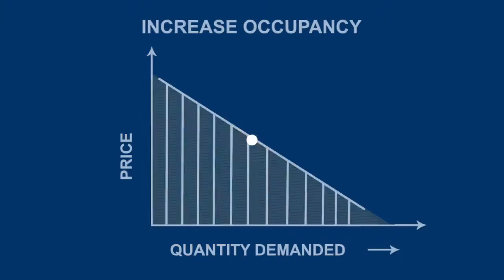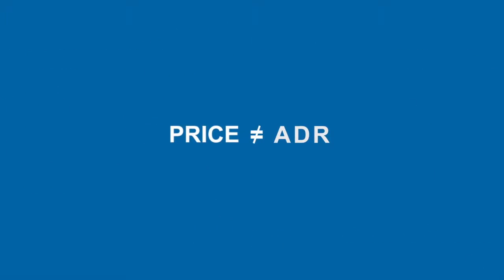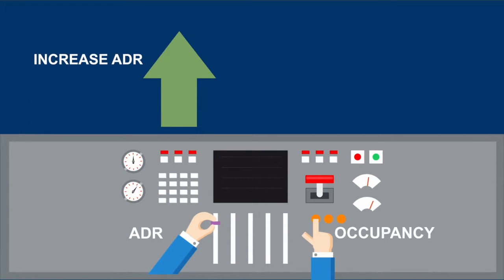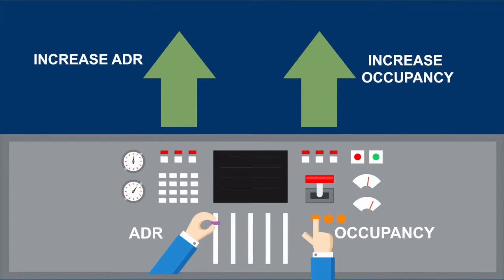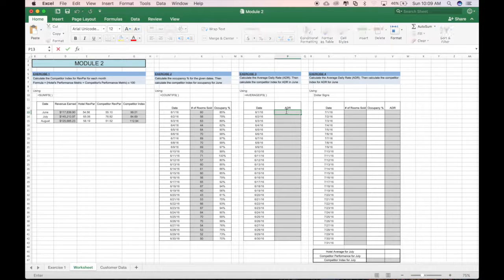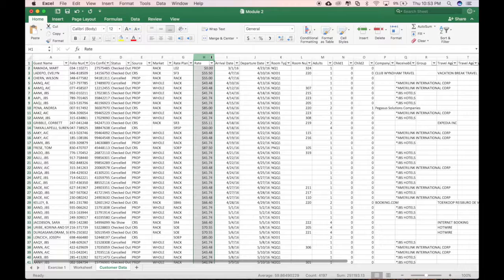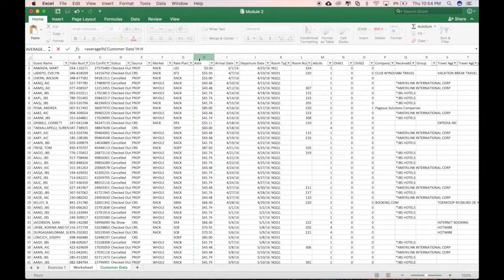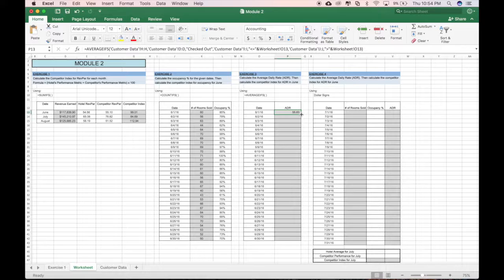2.3 claudia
This video is about 2.3 claudia